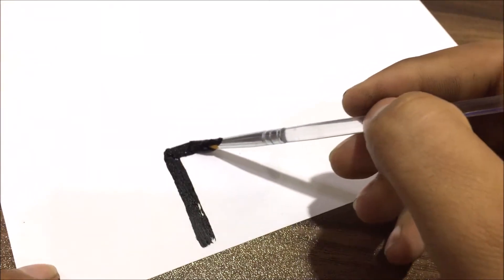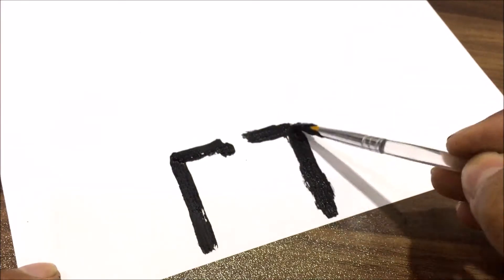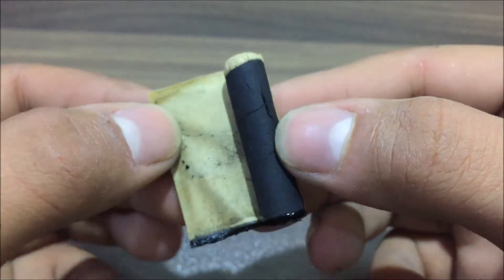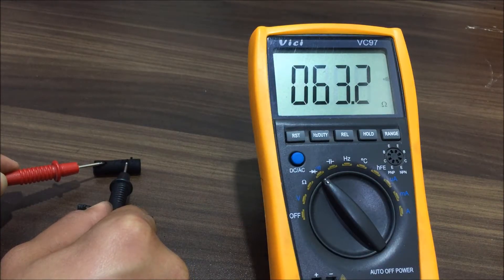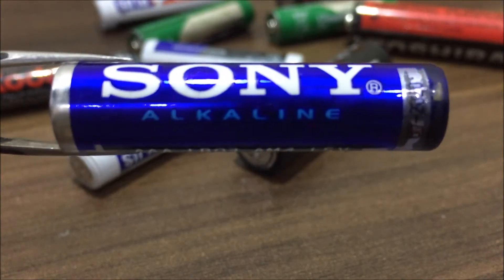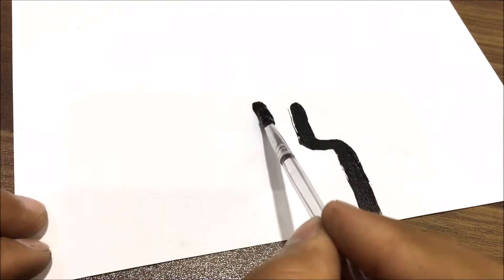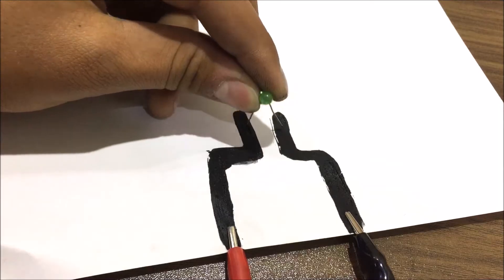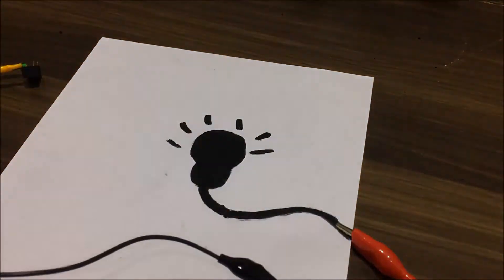DIY How To Make Conductive Paint At Home || Part 1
I have used some old cells to extract carbon from them and use that carbon to make conductive paint